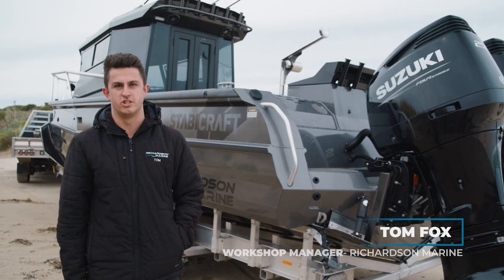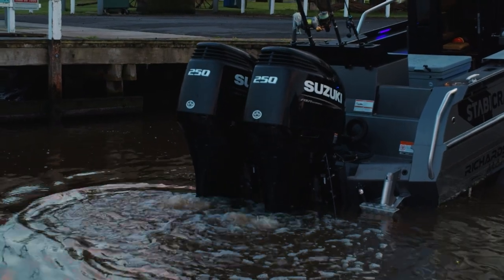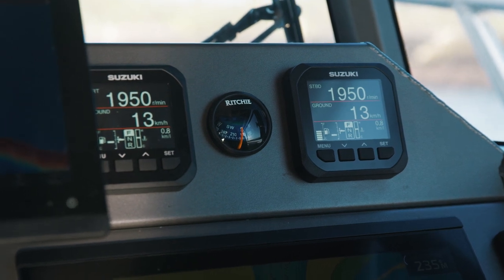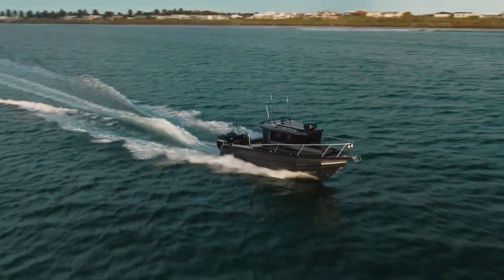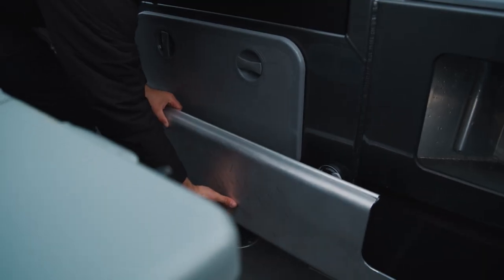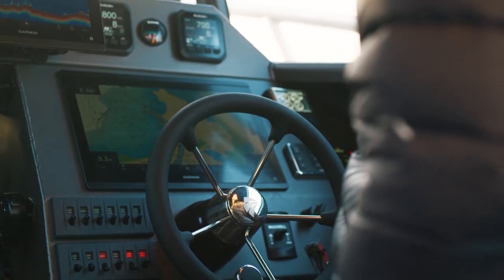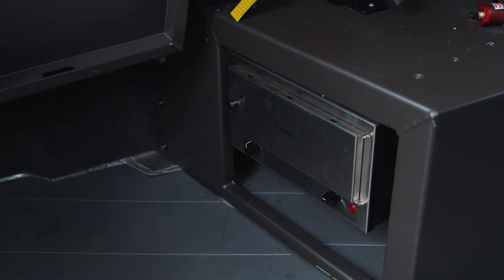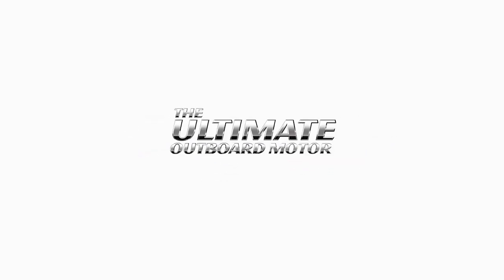Richardson Marine Walk Through - Stabicraft 2750 with Suzuki twin DF250 - Suzuki Marine Dealer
The voyage of Richardson Marine began with a love of boats, fishing, diving, and the South-West Victorian Coastline. While Ed Richardson’s nautical passion was apparent from a very young age, it has been in the last 20 years that he has made it his craft. Ed wanted to build a boat for himself – for the Southern Ocean. What started as qualifying as an aluminium fabricator and boat builder led to employment in South Australia working on the fabrication of some of the most respected plate alloy boats for the recreational and commercial market.

Every good boat needs a good engine, and Richardson Marine are proud to be a sole Suzuki Marine dealer. An engine brand doesn’t have the slogan "The Ultimate Outboard Motor " without good reason.